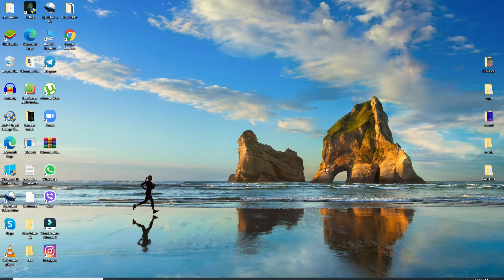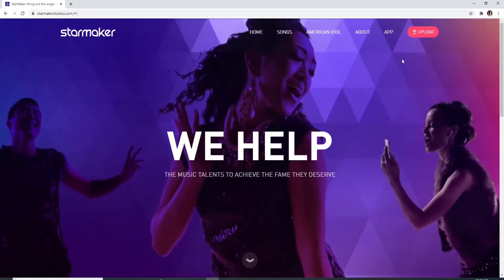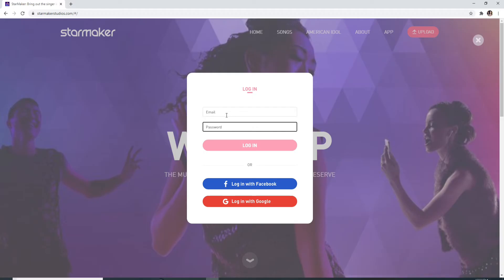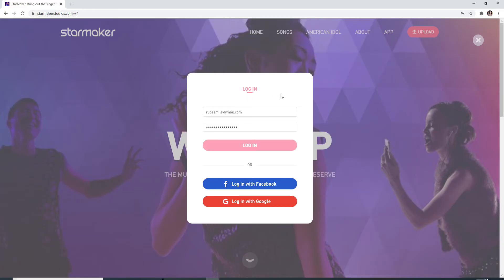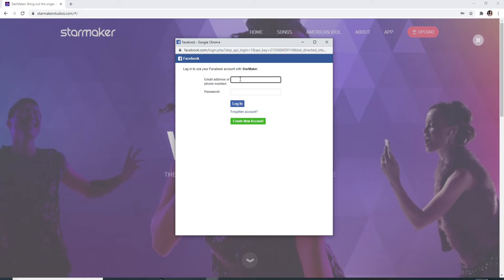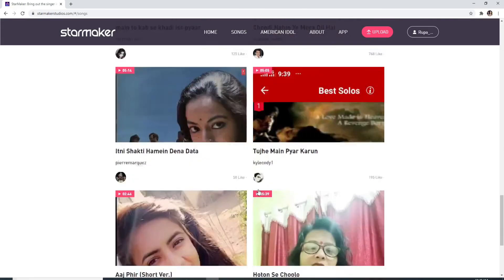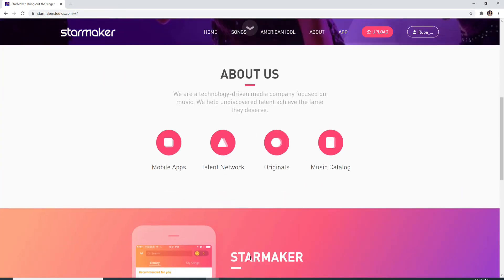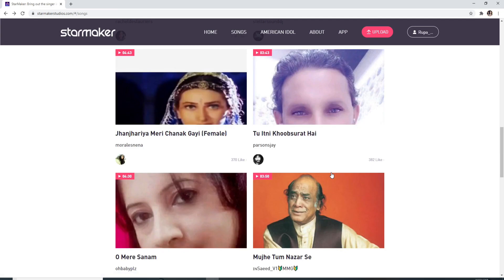Starmaker Tutorial 2021: How to Login Starmaker on PC? StarMaker on PC App Download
Starmaker is an free karaoke app that lets you sing your own cover songs from a list of more than 20 million songs. Here in this video learn how you can to login to Starmaker from your computer.
You can install Starmaker app on your mobile phone or use their website from your computer.
Watch the whole video to know the simple steps on how to login to Starmaker from your pc.

Here below are the steps to log in to your Starmaker account from your computer:
STEP 2: Click on the 'upload' button from the official website of Starmaker
*you can log in to your Starmaker account through Facebook or Google as well
STEP 4: Enter your password and click on 'log in'